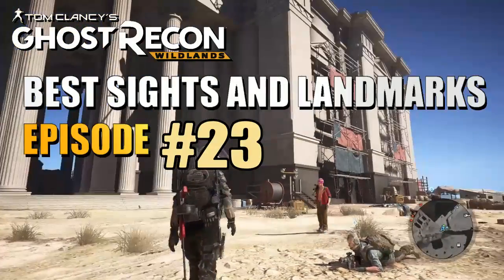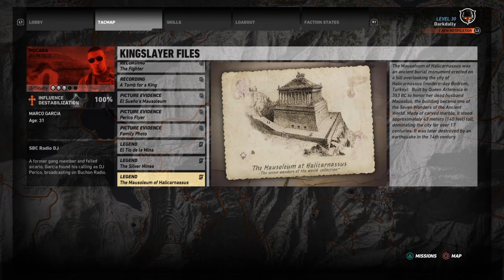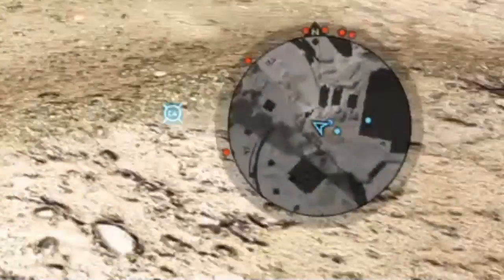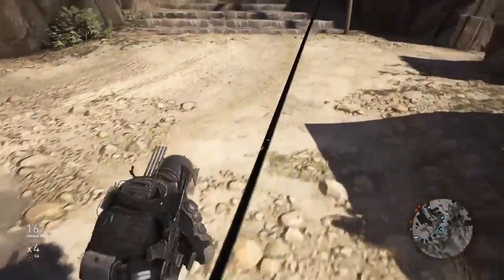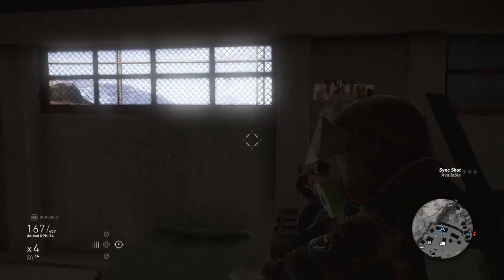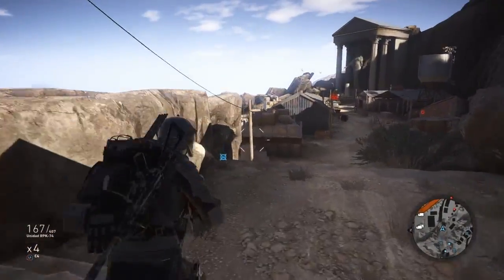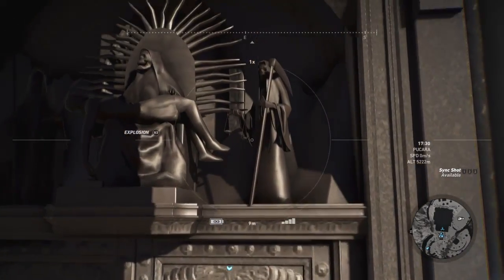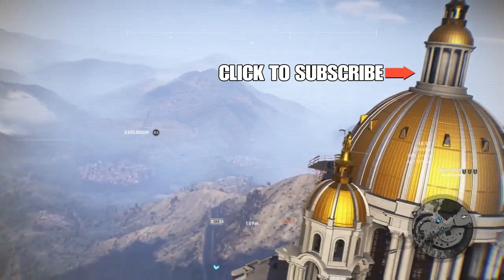GHOST RECON WILDLANDS Best Sights and Landmarks #23 - Sueno Mausoleum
Today, in our Ghost Recon Wildlands Best Sights and Landmarks series, we're exploring the El Sueno Mausoleum in Pucara!  I know probably most all of you have been here on one mission or another, but how many have stopped to explore this awesome location?  Let's check out the statues, the buildings, and have some fun seeing everything that Ubisoft hid in this epic game location.